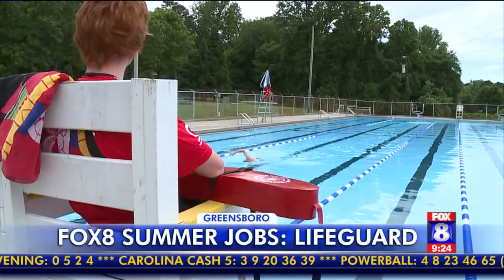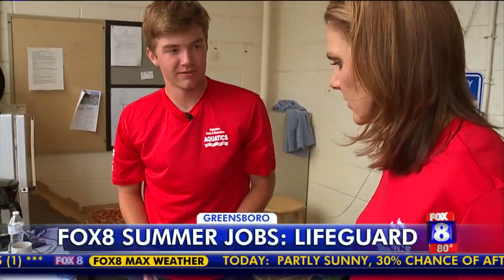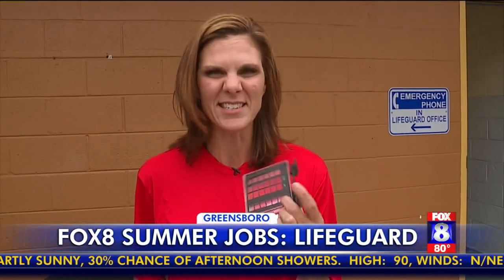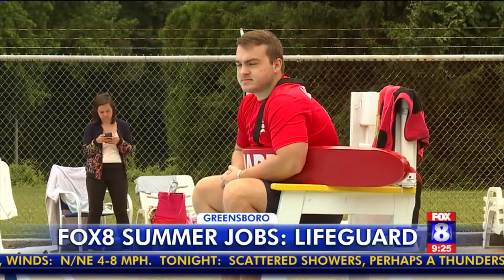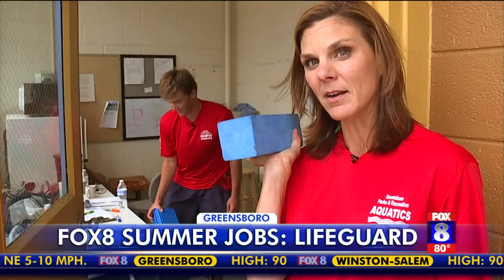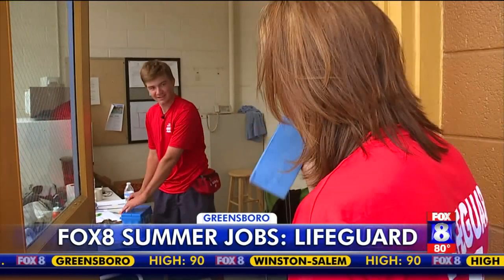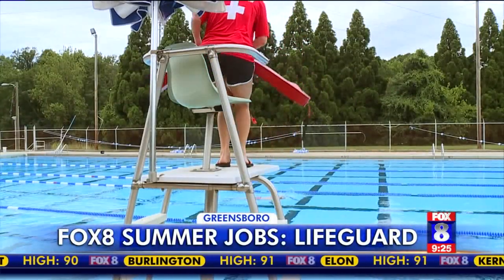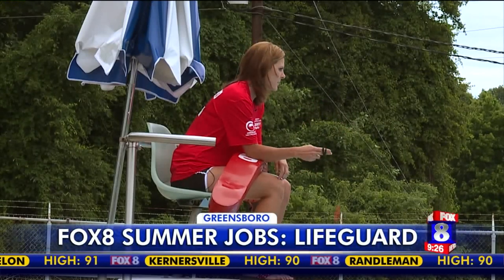Shannon Smith returns to lifeguard duty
All week, the FOX8 morning team has been taking a trip back in time to once again try our first summer jobs.

Shannon Smith's first job was as a lifeguard and swim instructor in her hometown in South Carolina.

She recently visited a Greensboro city pool to find out if the job has changed much since the 90s.